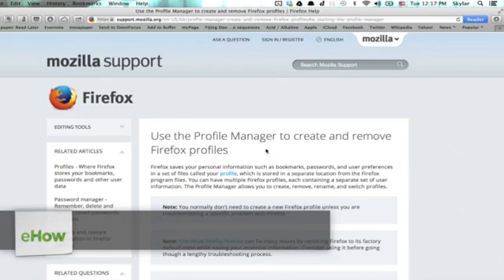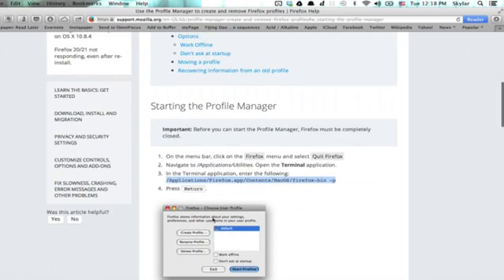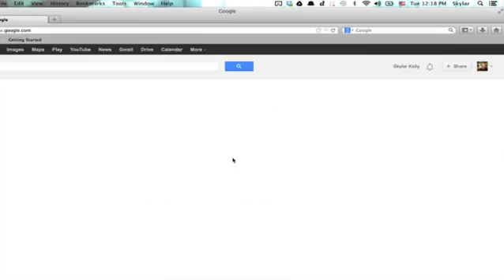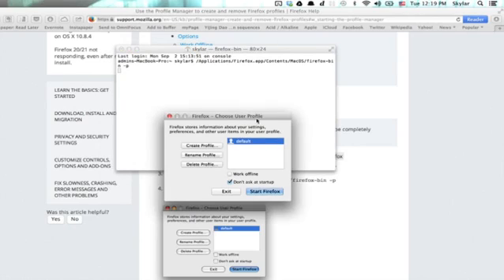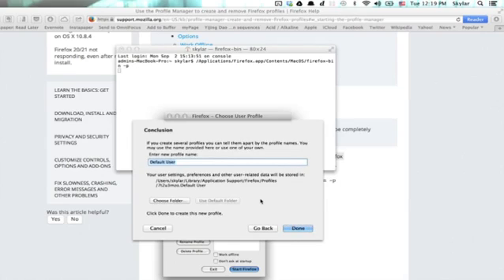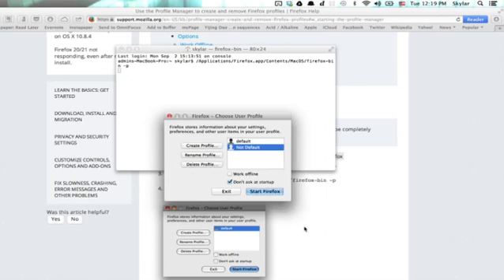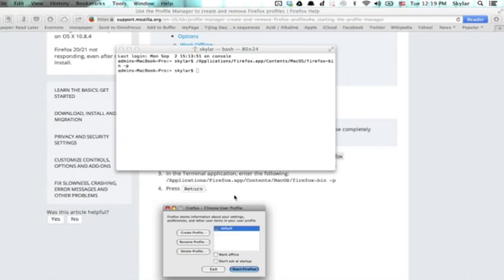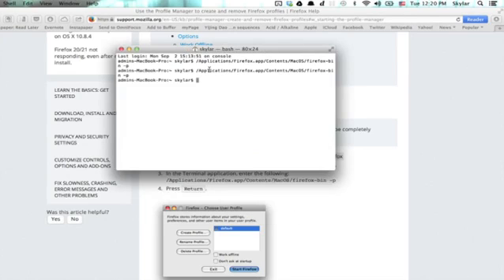How to Set Up the Profile Manager in Mozilla Firefox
How to Set Up the Profile Manager in Mozilla Firefox. Part of the series: Mozilla Firefox Tips & More. Setting up the Profile Manager in Mozilla Firefox will allow multiple people to have their own settings and bookmarks on one machine. Set up the Profile Manager in Mozilla Firefox with help from an expert in Apple retail and computer science specialist in this free video clip.